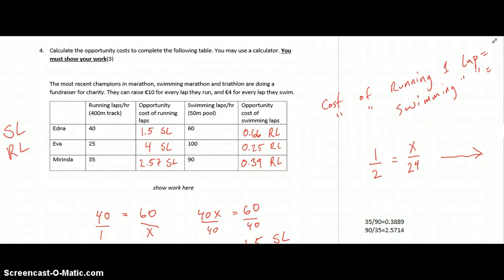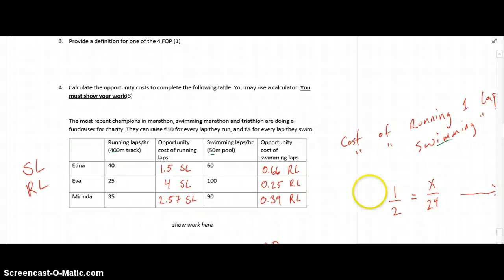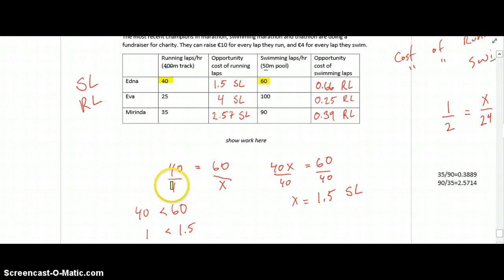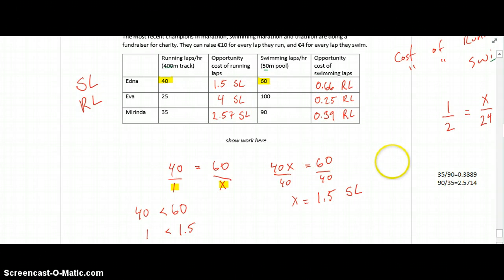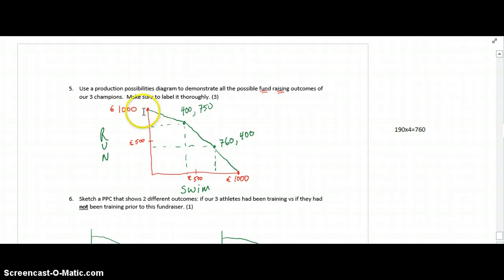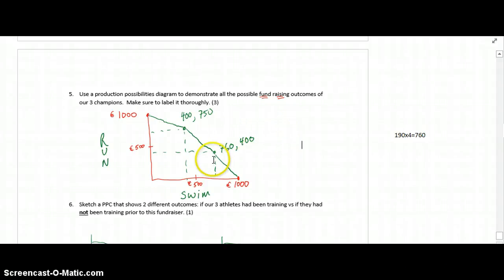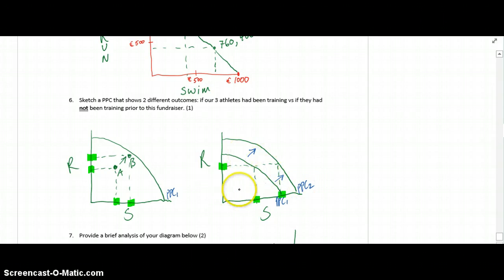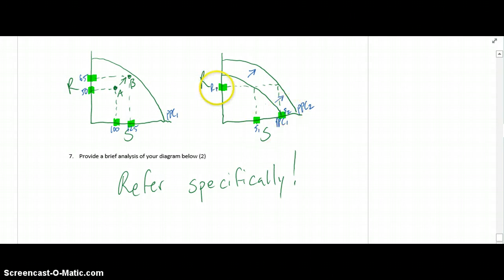Quiz Review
Common Problems on the PPC quiz